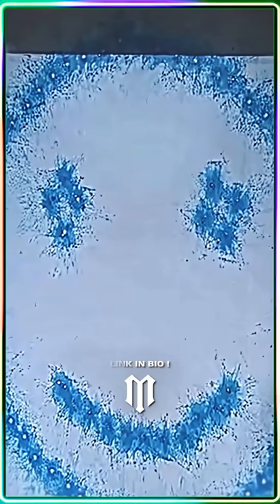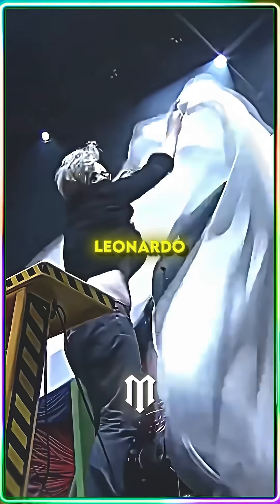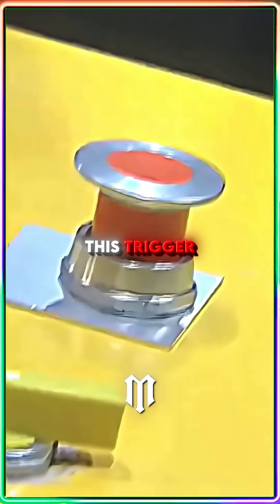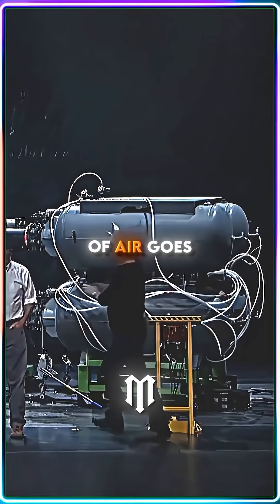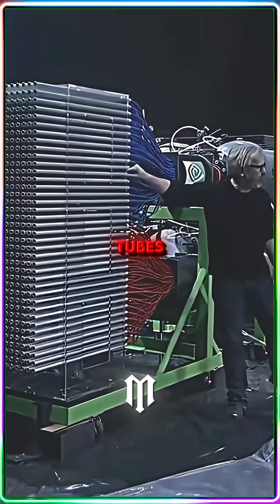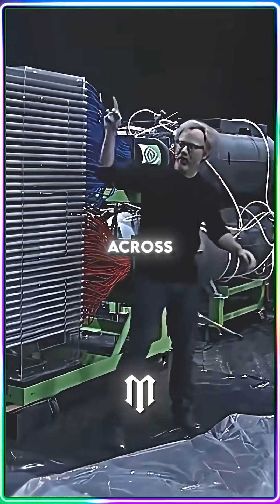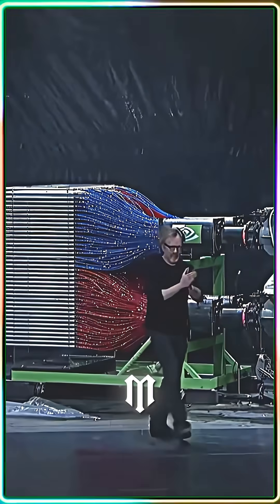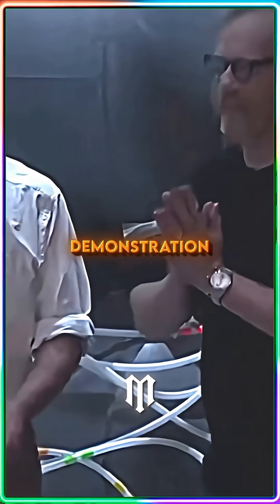This Scientist Conducts A Mind-Blowing Experiment 😳